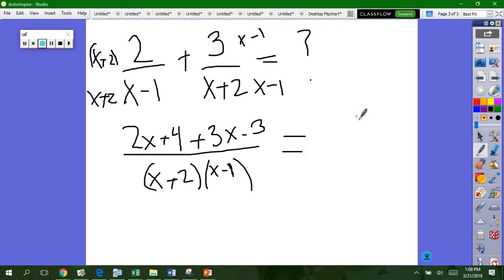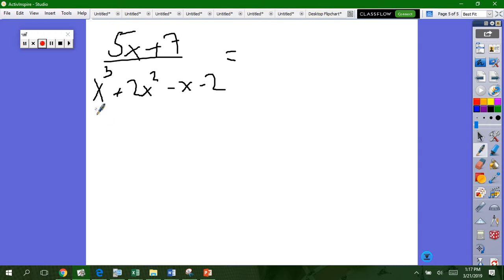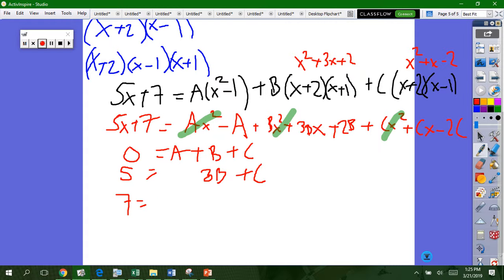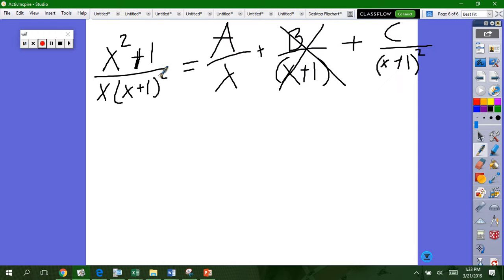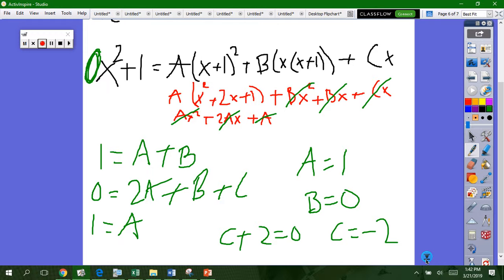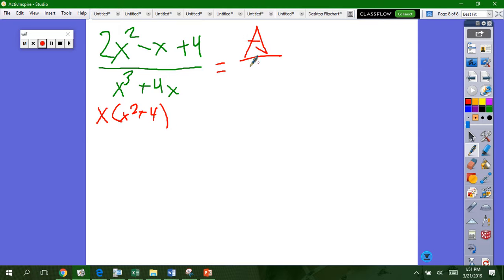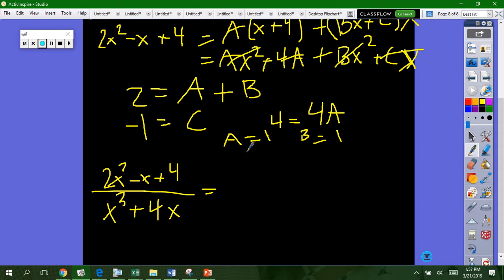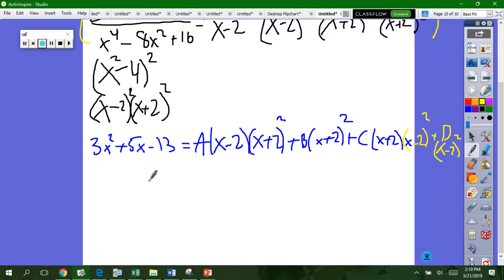B8 10 7